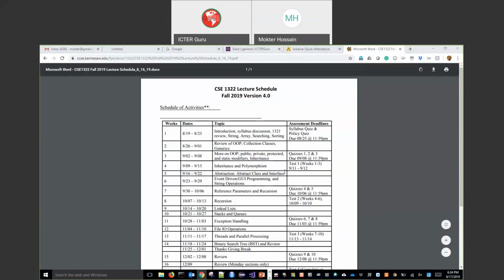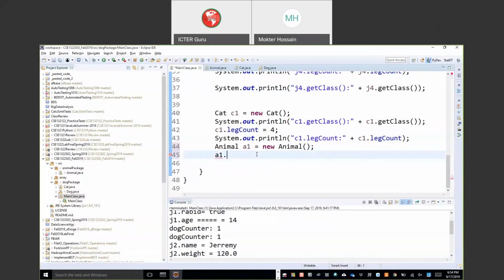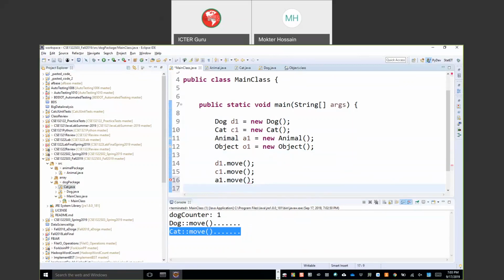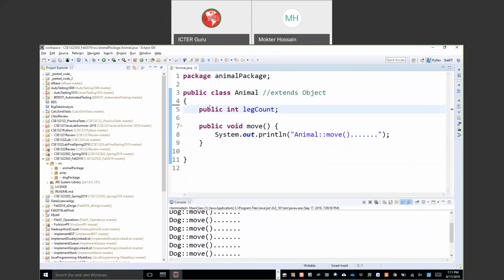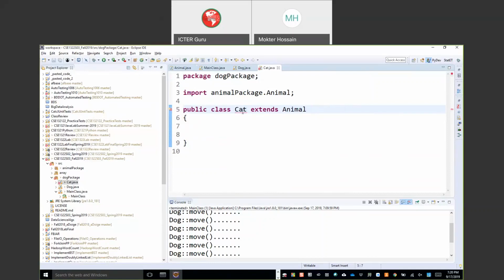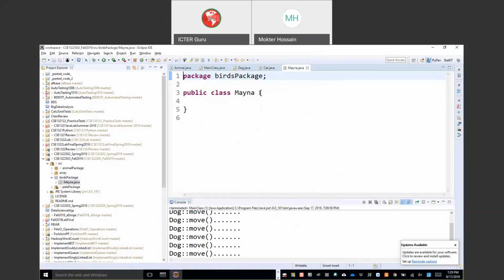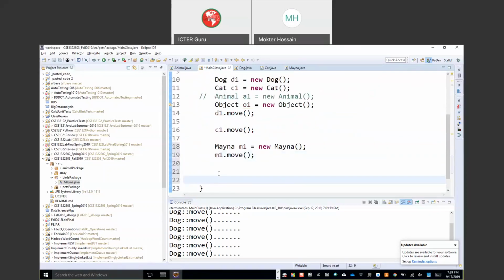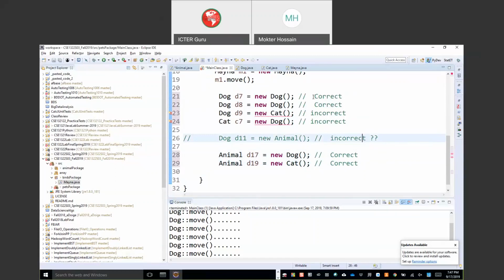L08F19 CSE1322S03 OOP-Inheritance, Abstract Class, Object Relationship and Polymorphism Discussed